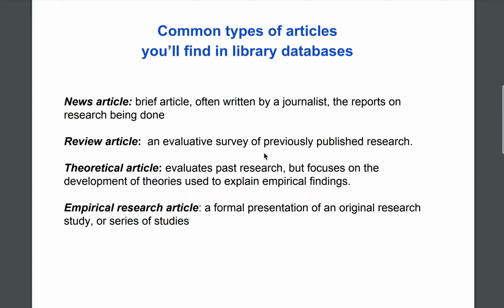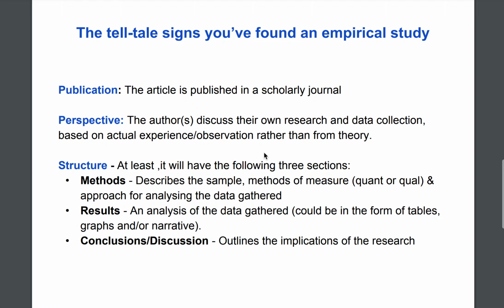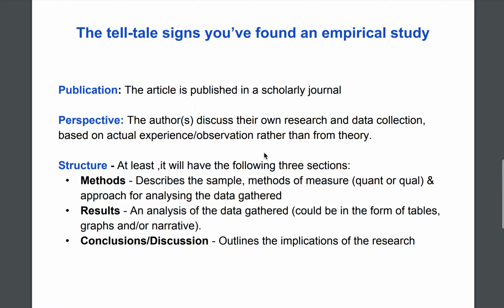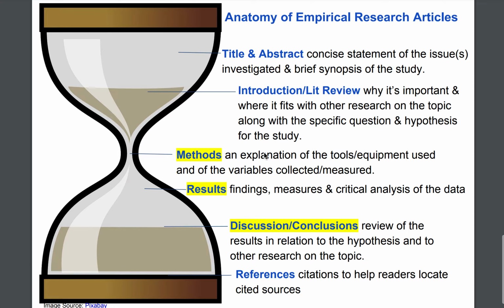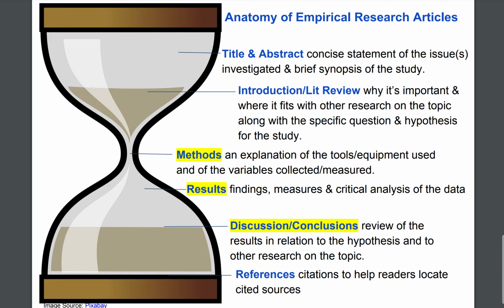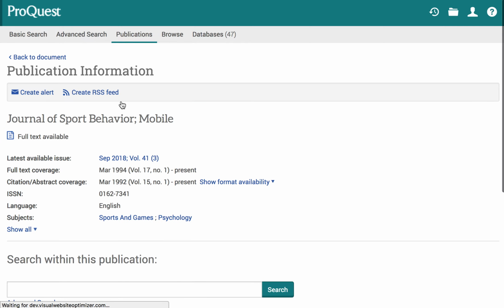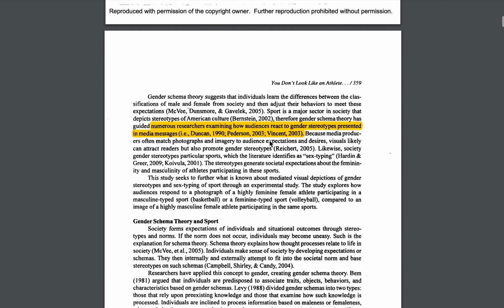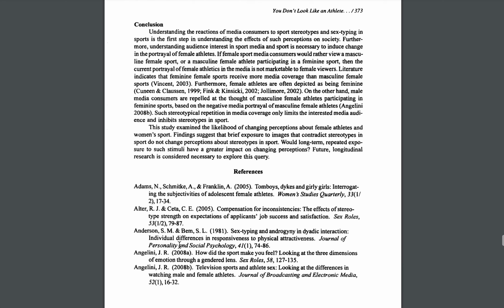What is Empirical Research?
This video helps defines empirical research and provides criteria to help you identify empirical research from other types of scholarly outputs.